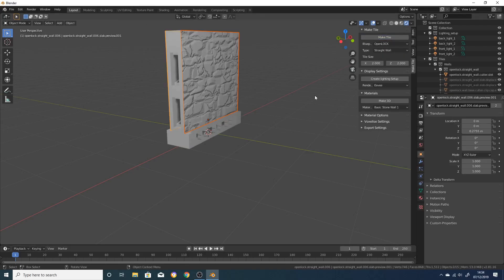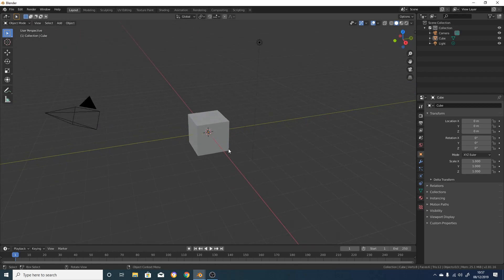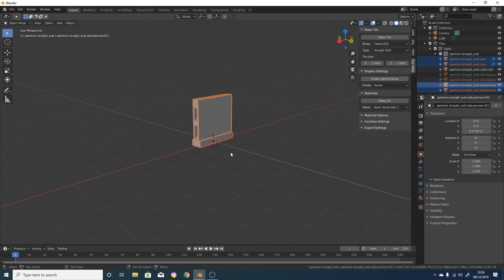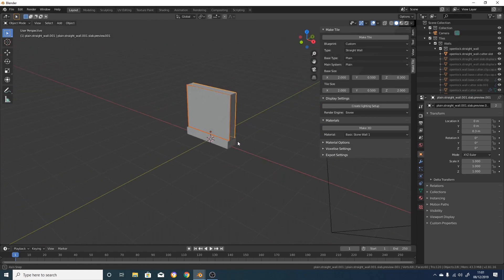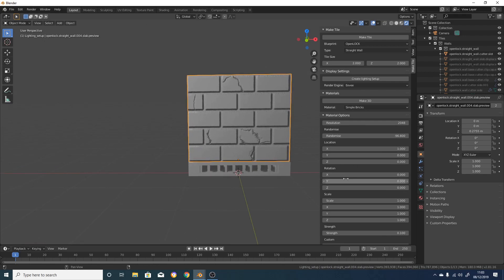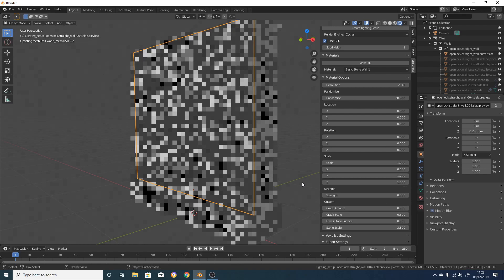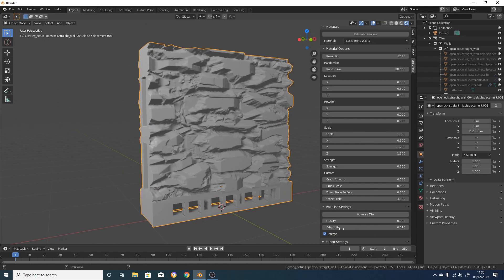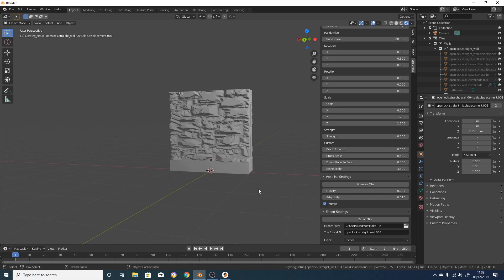Intro to MakeTile - a free Blender add on for making 3D printed RPG dungeon tiles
A quick intro to the first public alpha version of MakeTile, a Blender 2.81 addon for creating your own 3D printed D&D dungeon tiles. It's designed to be useable by non Blender users as well as experienced Blender heads. For full installation and activation instructions press play, or if you already know how to install and activate an add-on download it from the below link and then skip ahead to 2:45